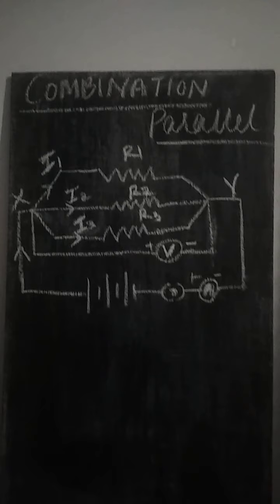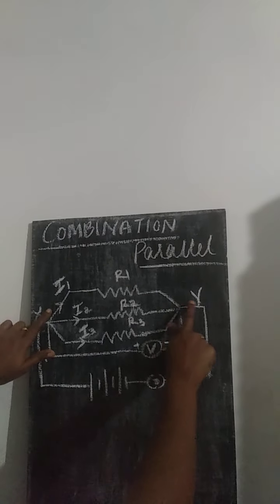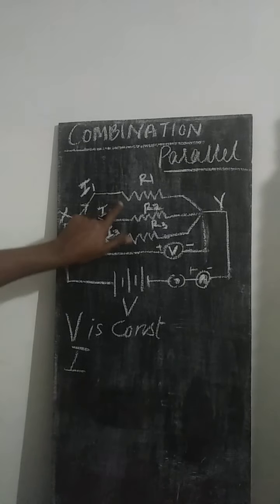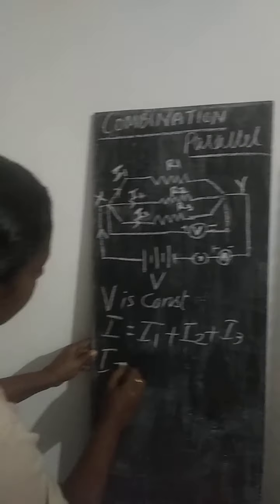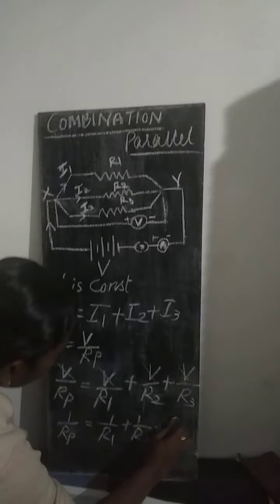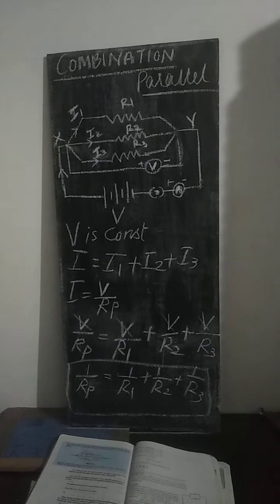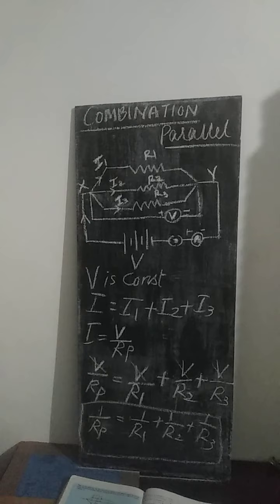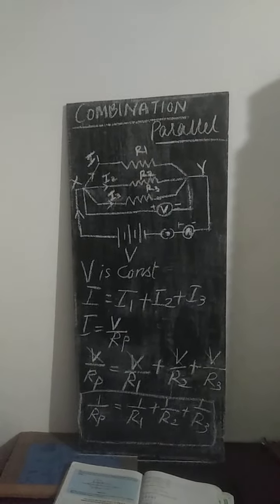10 physics 3.1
Resistances in parallel.